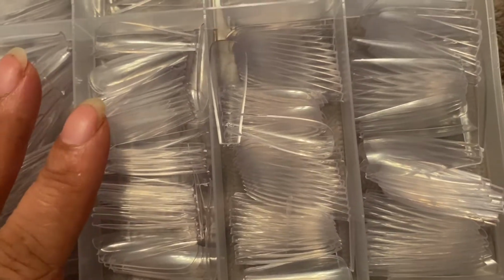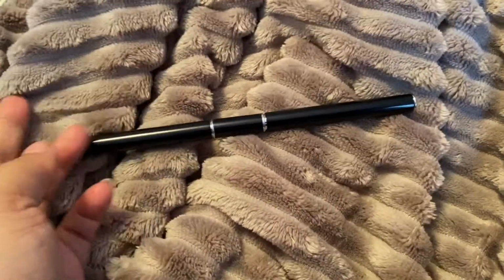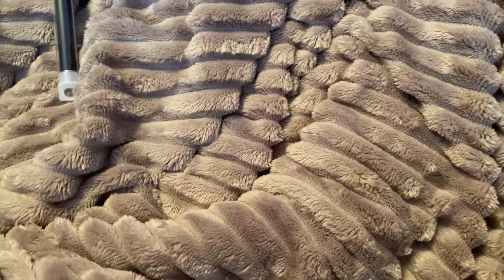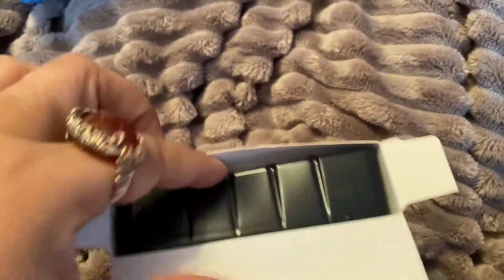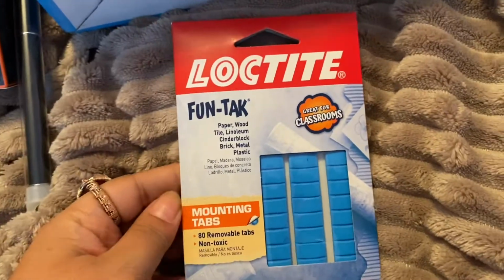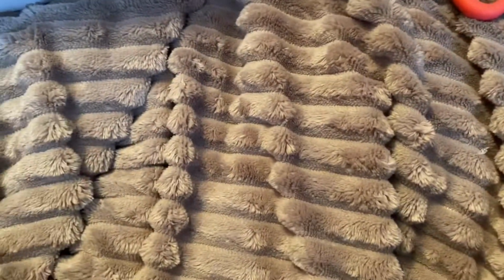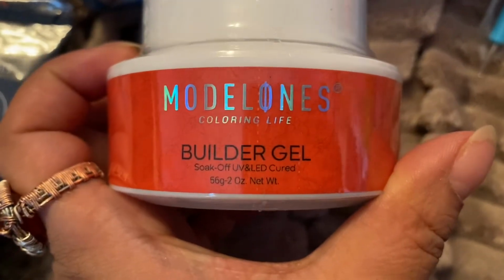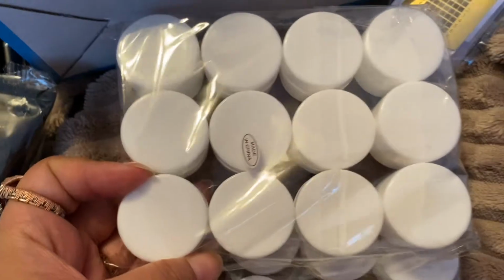Amazon Nail Supply Haul!!!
Btart box nails full cover

Coffin Nails Long Fake Nails - Clear Acrylic Nails Coffin Shaped Ballerina Nails Tips BTArtbox 500pcs Full Cover False Nail Artificial Nails with Case for Nail Salons and DIY Nail Art, 10 Sizes

Modelones polygel 2 pack

Modelones Poly Extension Gel for Nail, 2 Pcs 60g Clear Builder Gel Nail Gel Trendy Nail Art Design Nail Extension Gel Salon Nail Easy DIY at Home

Modelones gel base and top coat set

Matte Gel Top Coat No Wipe Gel Top and Base Coat Matte Top Coat 3 PCS 10 ML 0.34 OZ Soak Off LED Holiday Gel Nail Polish High Gloss Shiny Matte Gel Polish with Beauty Gift Set Box for Nail Starters Home Use

Morvan prep and prime set

Morovan Professional Natural Nail Prep Dehydrator and Nail Acid-Free Primer Set, Acid Free Primer & Dehydrate Bond, Superior Protein Bonding, Fast Air Dry For Gel Polish & Acrylic Powder 0.5oz

Polygel brush

PolyGel Brush and Picker Brushes tools for PolyGel UV Gel Nails

Jewhiteny iv led nail lamp

UV LED Nail Lamp 54W, Professional Nail Dryer Gel Polish Light, UV Nail Light with 3 Timer Setting, Nail Polish Curing Gel LED Dryer, Professional Nail Art Tools with Automatic Sensor, LCD Display

Modelones builder gel

Modelones Builder Gel for Nails - 56g Clear Hard Gel Nail Extension Gel Set Nail Strengthen Gel Nail Art Manicure Set with Nail Forms Nail Brush Beginners Starters Kit

Beauticom double walled containers

Beauticom 24 Pieces 7G/7ML (0.25oz) WHITE Sturdy Thick Double Wall Plastic Container Jar with Foam Lined Lid for Scrubs, Oils, Salves, Creams, Lotions - BPA Free (Quantity: 24 Pieces)

Loctite puddly tabs

Loctite Home and Office 2-ounce Pack Fun-tak Mounting Putty Tabs by Henkel Corporation

I have a big love for nail polish and I have been collecting nail polish for years.
Down below are the links to my other channels.
XOXO-  Melody

                     ** Come View My Other Channels **

                     ** You Can Find Me Here On Other Sites **

(My Facebook a personal account).